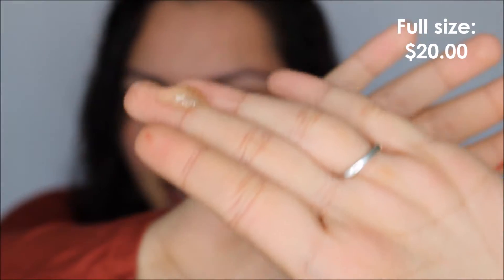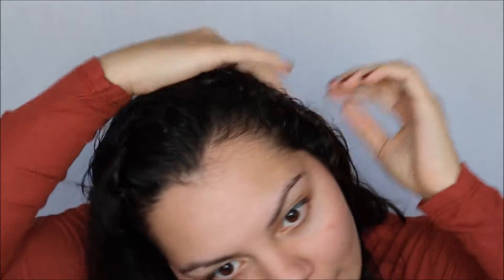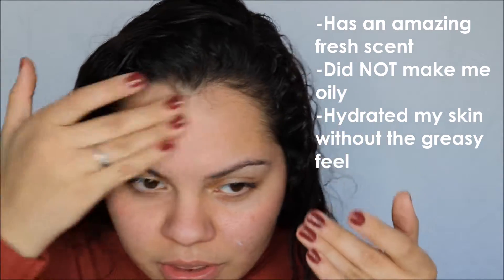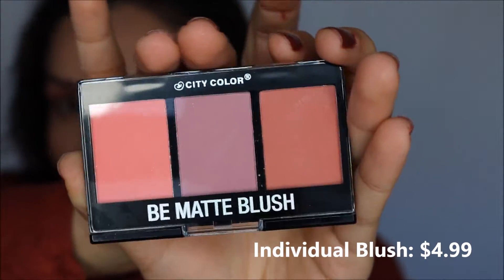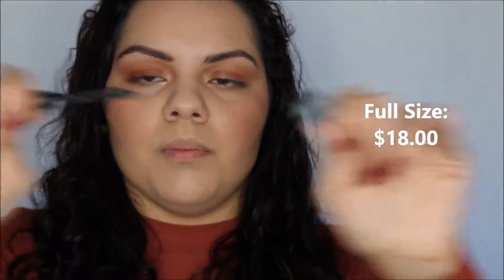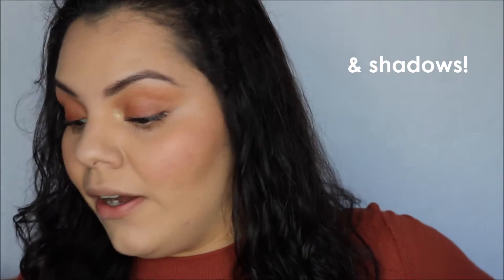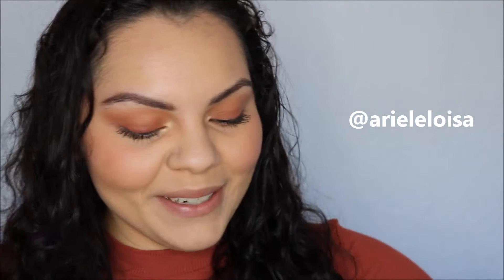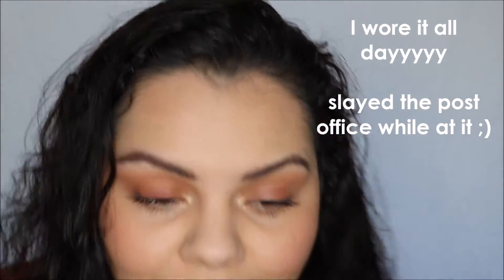December IPSY Bag | Reviews & DEMO | 2016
PLEASE READ ♡